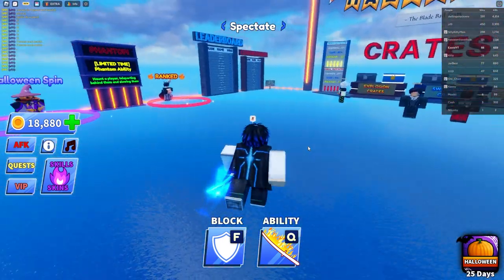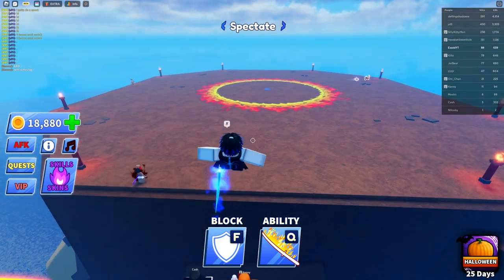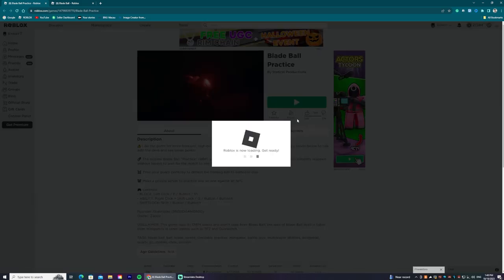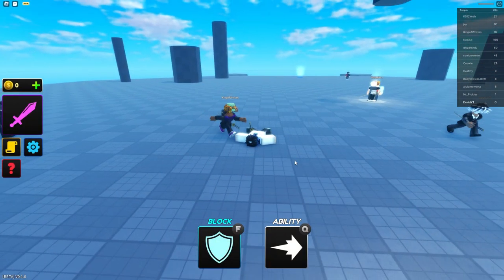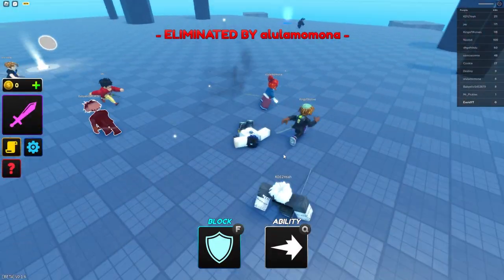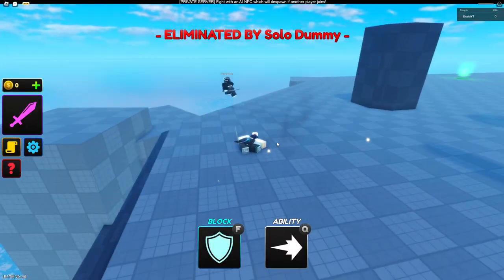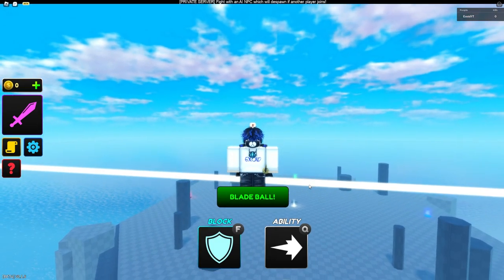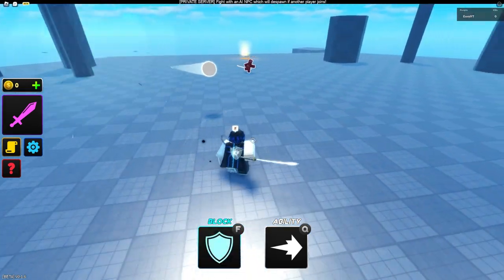Blade Ball *NEW* AI Training BOT Game mode? (Roblox)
Blade ball training bot. Blade ball training mode.
Roblox User: ExoidYT